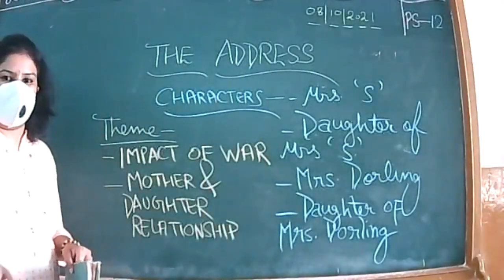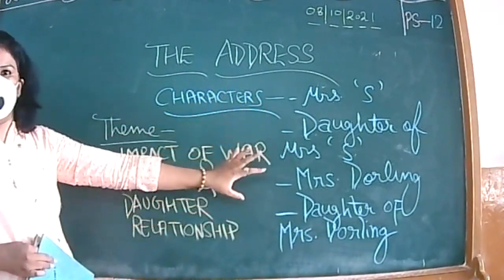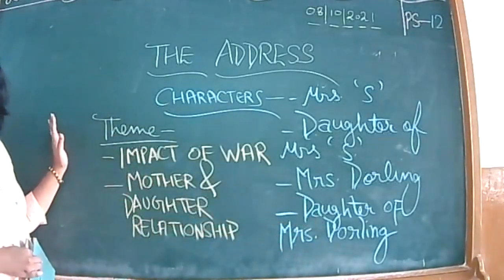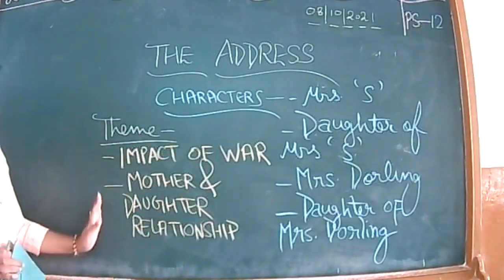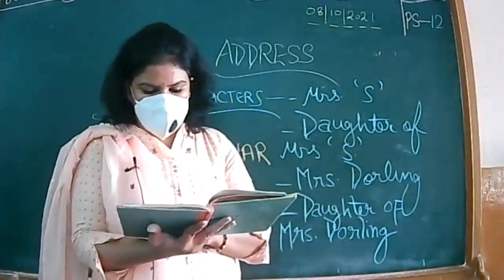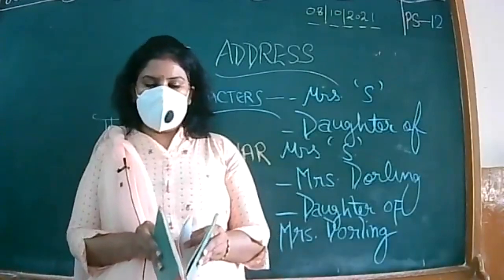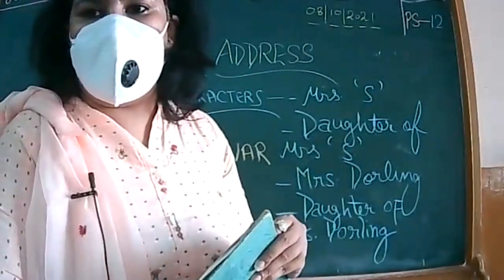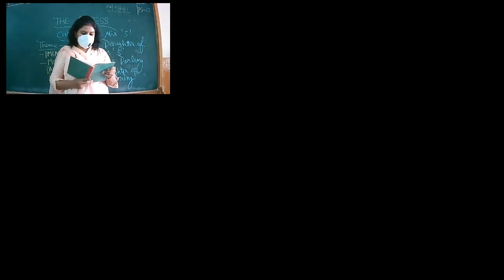8 OCTOBER 2021-ENGLISH-XI-B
CHAPTER-ADDRESS contd.